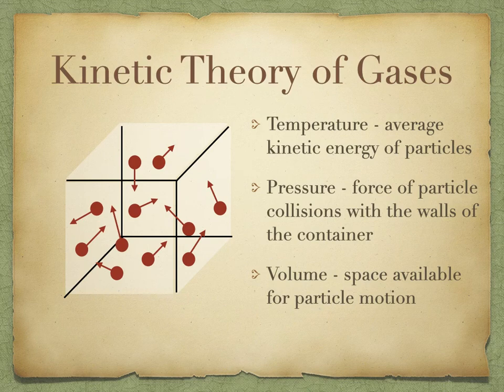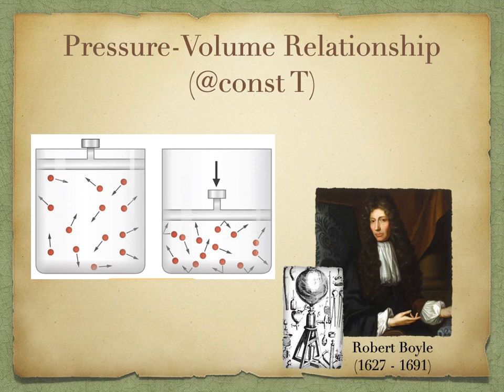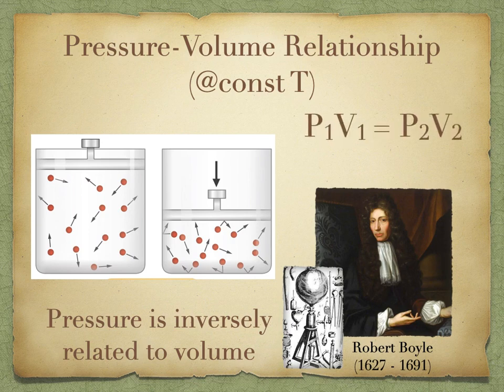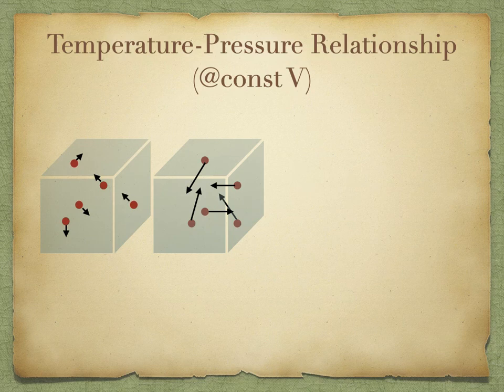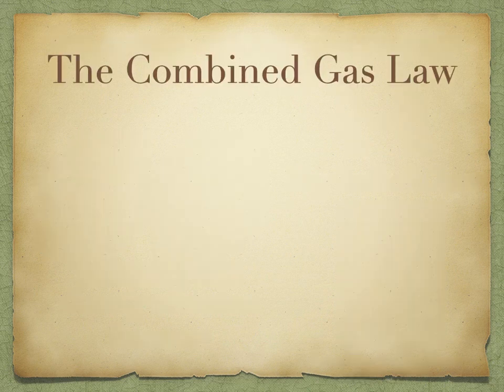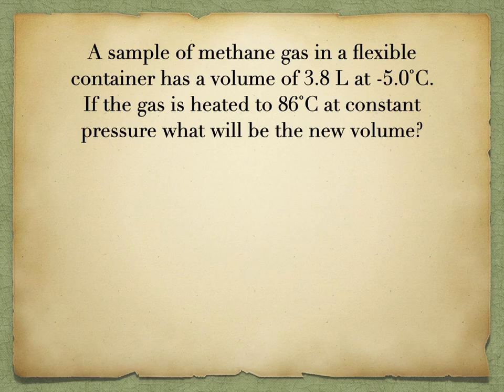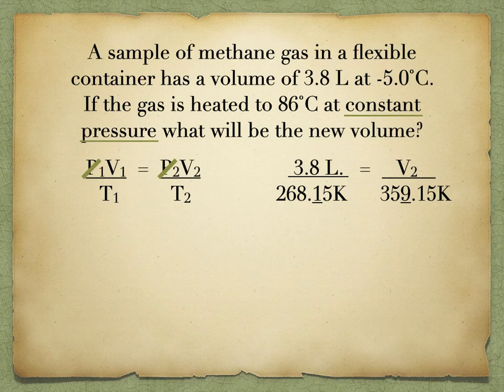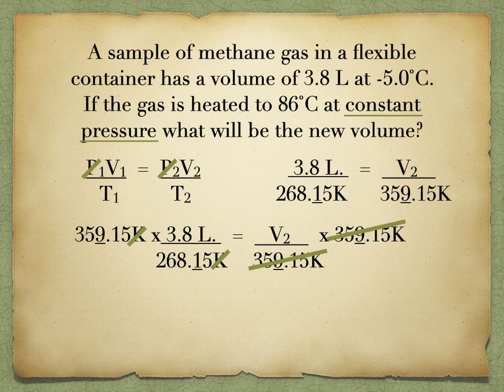Gas Laws 2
Charles, Boyle, Gay-Lussac